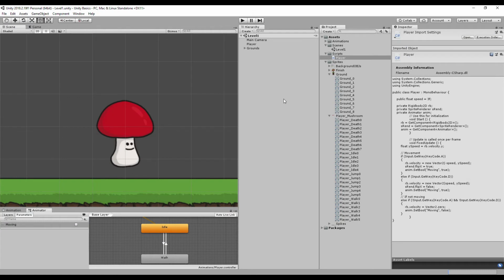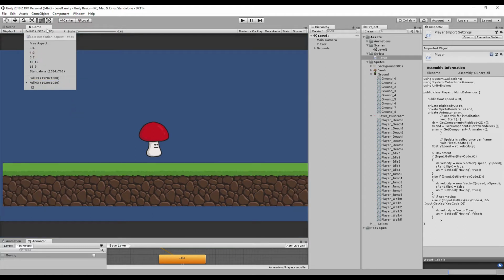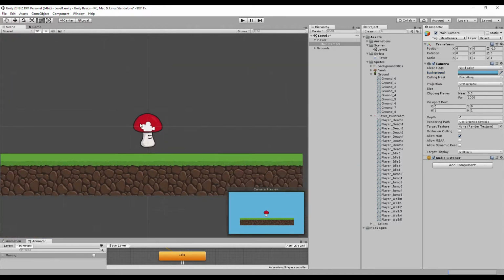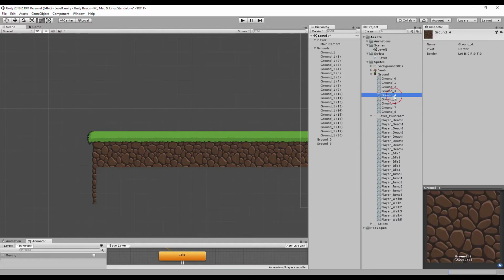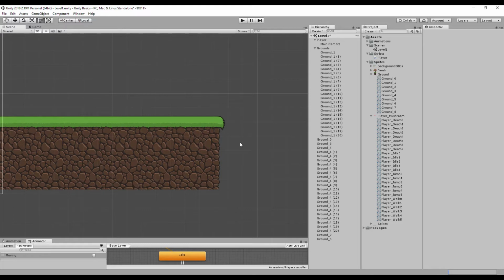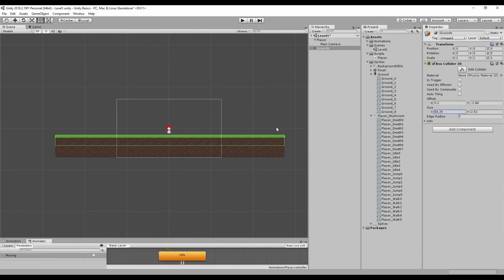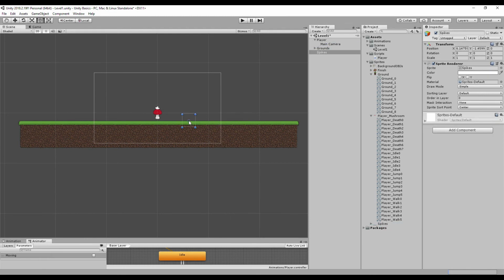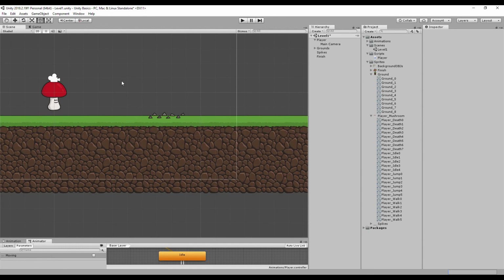Unity Basics Episode 8 - Setting up the level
In this episode we will adjust the camera and make the level playable by adding spikes to avoid and a goal to reach.